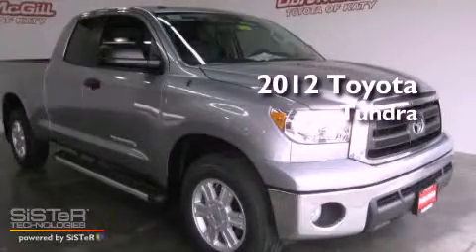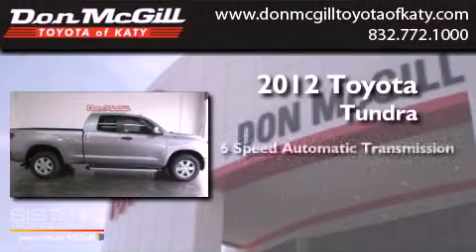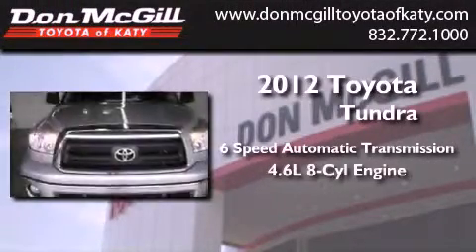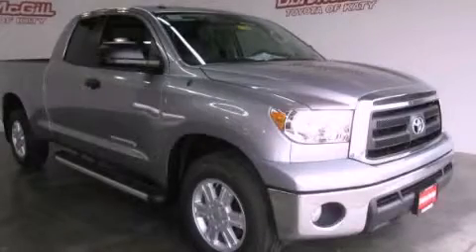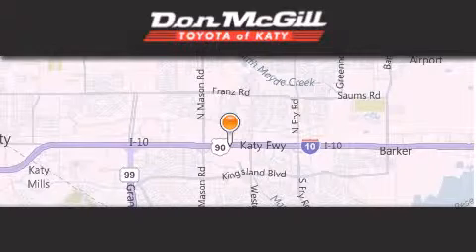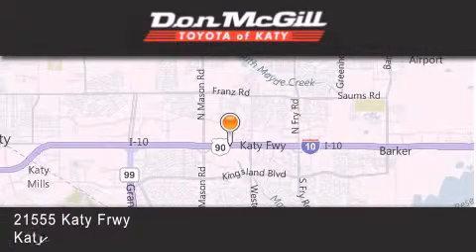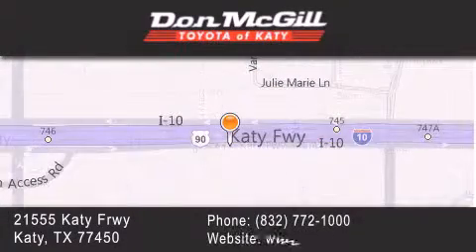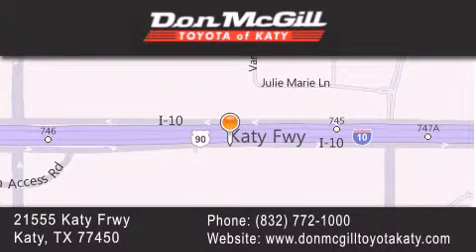2012 Toyota Tundra Katy Texas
Year : 2012
 Make : Toyota
 Model : Tundra
 Engine : Gas V8 4.6L/285
 Trans . : Automatic
 Exterior : Silver Sky Metallic

 Interior : Stone
 Stock : 038403

 2012 Katy Texas